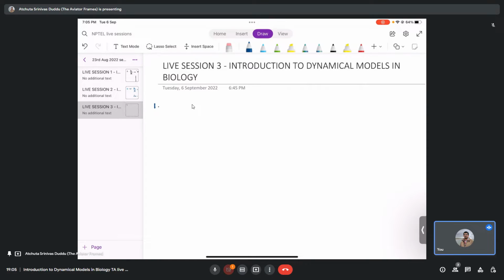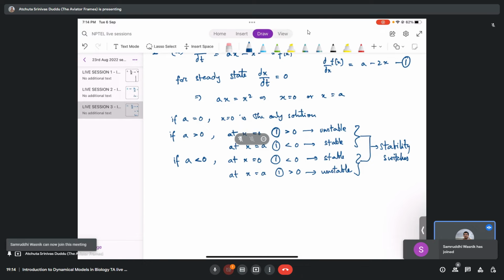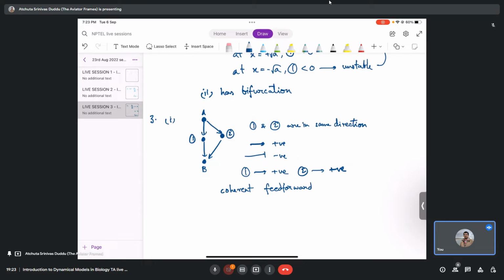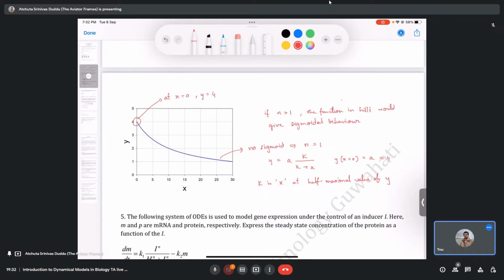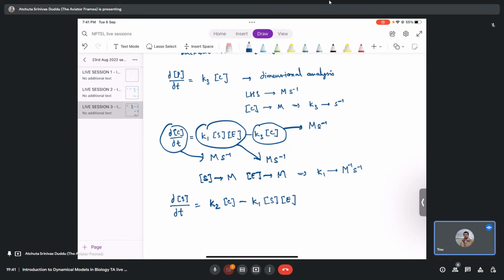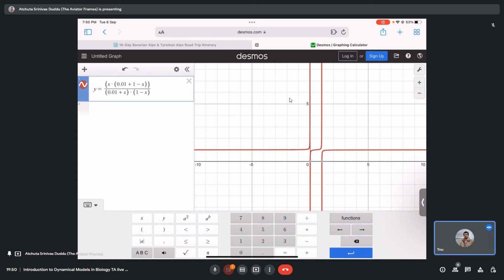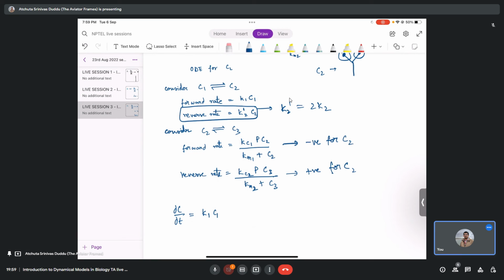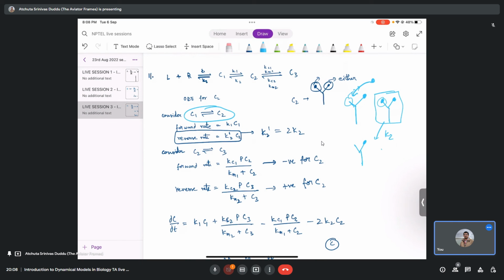NPTEL - Introduction to Dynamical Models in Biology Live session week 3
NPTEL - Introduction to Dynamical Models in Biology (August - September 2022) Live session 3 to address the additional practice problems week 3